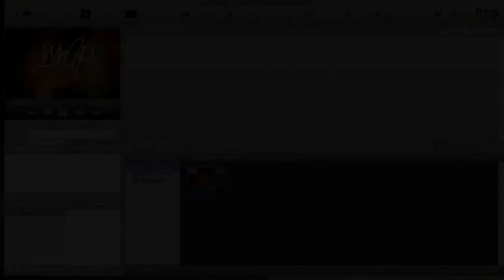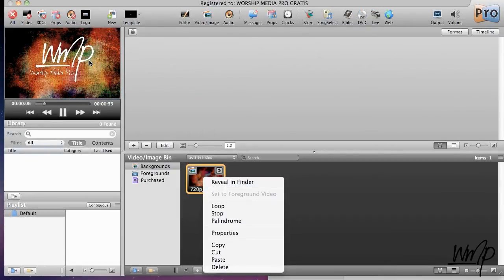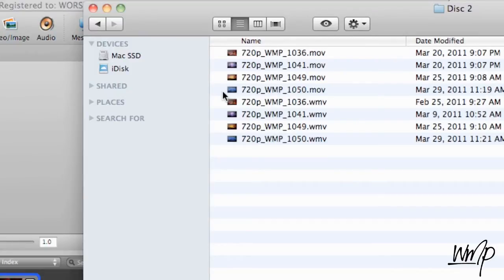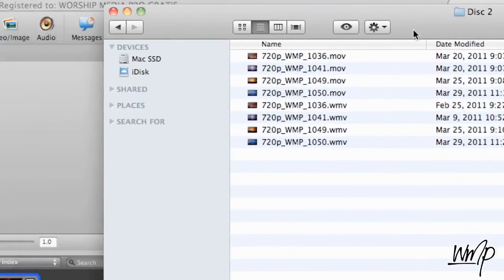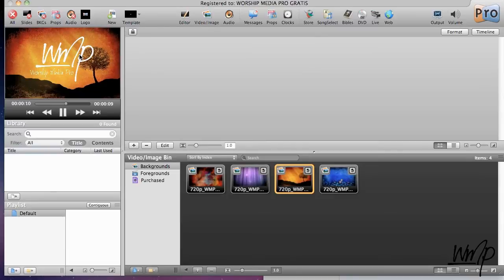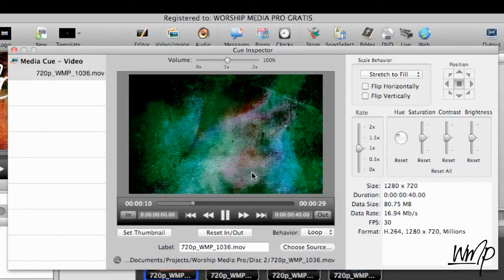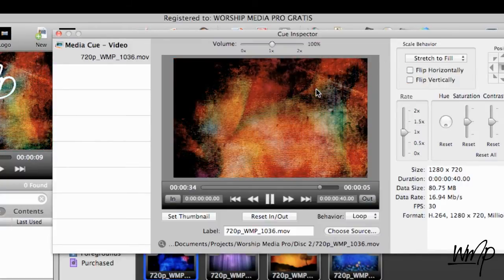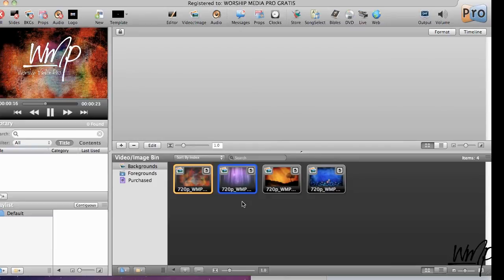Loading Media into ProPresenter 4 (Mac or PC)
Backgrounds, Worship media motion loops, titles, and bumpers.